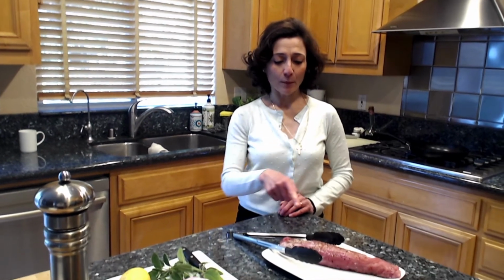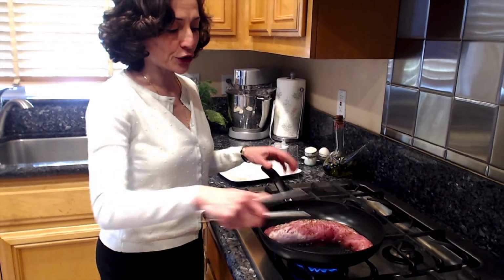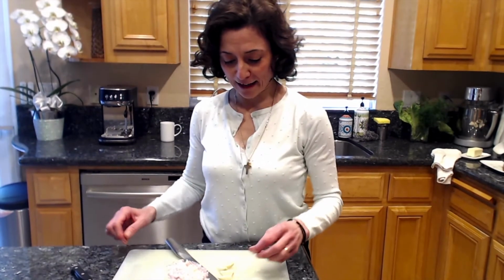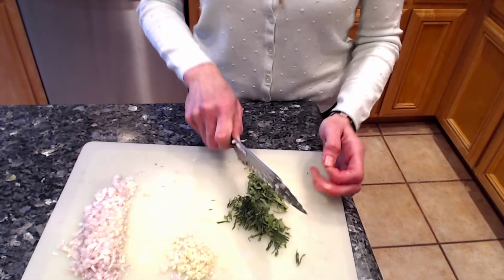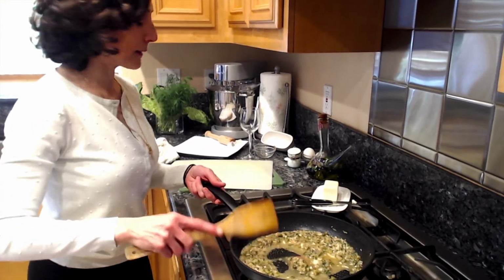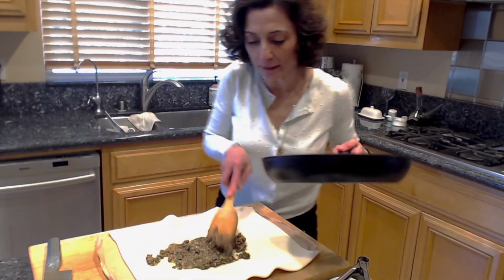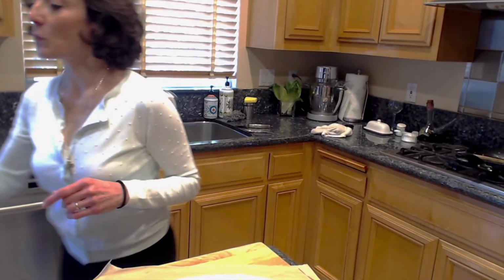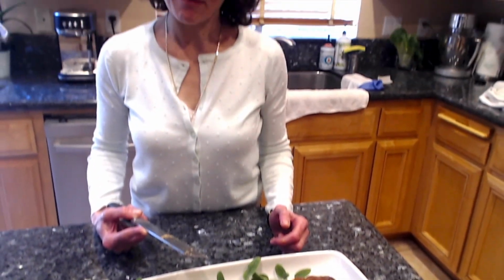Valentine's Pork Tenderloin | Splendid Cuisine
An easy and delicious recipe for you and someone special... or just for you :)

Ingredients:
1 Pork tenderloin
salt and pepper
1 sheet Puff Pastry
For the sauce:
1 medium shallot, diced.
4 cloves of garlic, minced.
3 tablespoons of capers
1 tablespoon whole-grain Dijon mustard
1/2 cup white wine (I use Pinot Noir)
about 2 tablespoons, olive oil to sear the meat.
1 tablespoon to saute the shallots, garlic, and capers.
additional 2 teaspoons butter for finishing the sauce.
1 egg for glazing the puff pastry before baking

Deserts
Spice Cake
Pumpkin Pan Cake
Maple Nut Caramelized Popcorn
Orange Loaf Cake
Peanut Butter Cookies
French Apple Bake
French Macaroons
Bouyiourdy (Turkish version of Saghanaki)
Pesto
Loukoumades
Lemon Bar
Banana Bread
Paksimathi Medalions (Biscotti)
Almond Oatmeal Cookies (Gluten-free)
Cognac Chocolate Cake
Atayef (Stuffed Pankaces)
Apricot upside-down cake
Chocolate Cake
Teta’s Ourshellah (Biscotti)
Cinnamon Rolls
Melomakarona
Koulourakia
Vasilopita (New Year’s eve Sweet Bread)

Savory meals and snacks
Rosemary Chicken
Stuffed Mushrooms
Greek Pita
Shrimp Saghanaki
Lahmacun (Turkish street food)
Kebab
Tri-Tip Roasted with fennel Rub
Pastitsio
Falafel
Cheesy Meatball Pasta
Vegan Green Fava Beans
Baba Ghanoush
Vegan Stuffed Tomatoes and Peppers
Creamy Lentil Soup
Vegan Eggplant Stew
Fennel Chicken
Hummus
Bourekas
Beet Salad
Valentine’s Pork Tenderloin